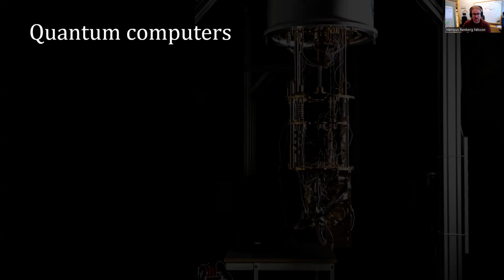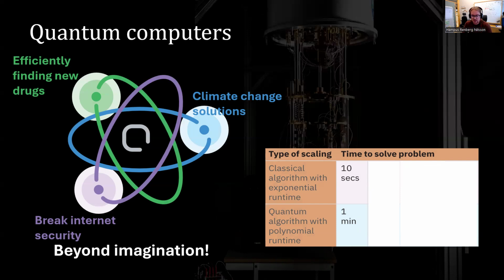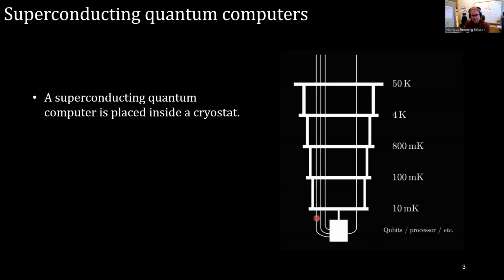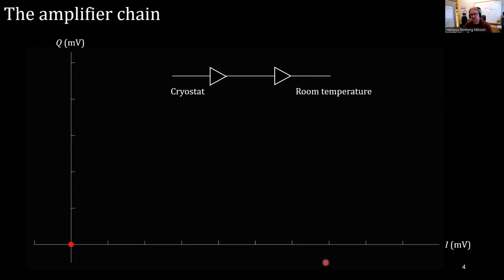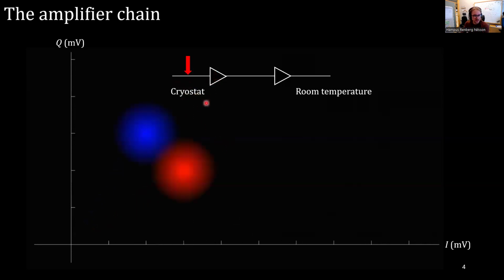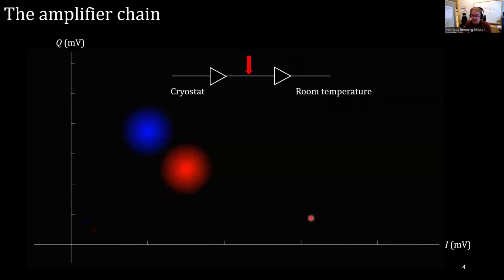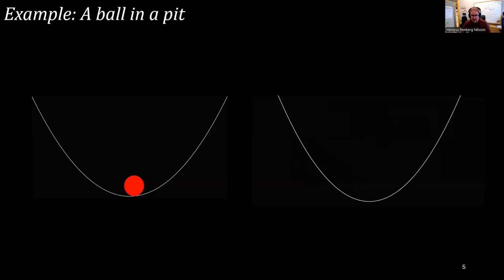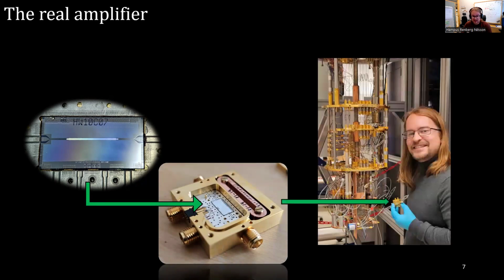Parametric amplifiers for quantum computers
A popular science presentation explaining the need for parametric amplifiers in superconducting quantum computers.